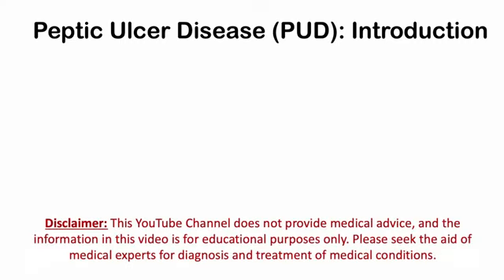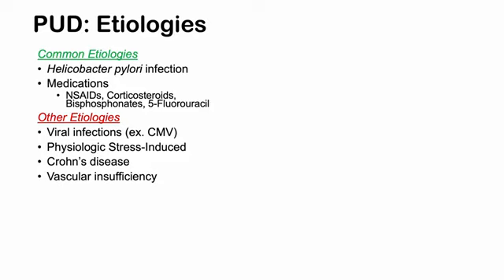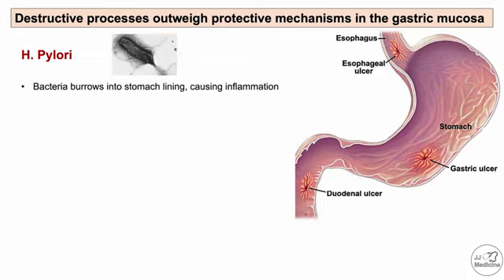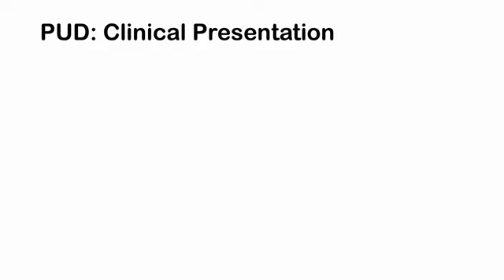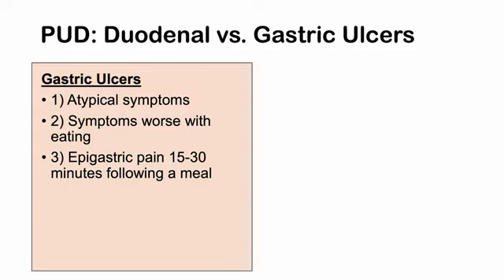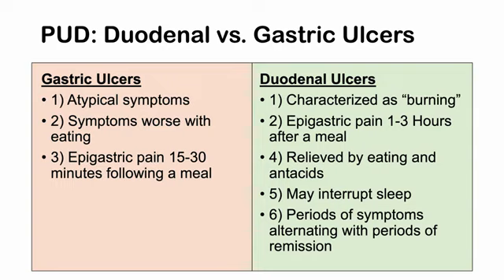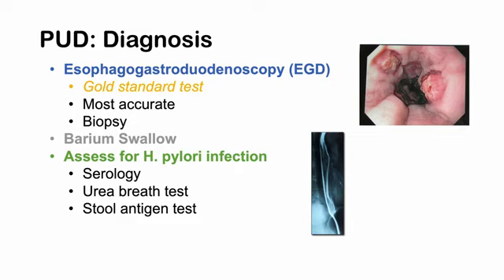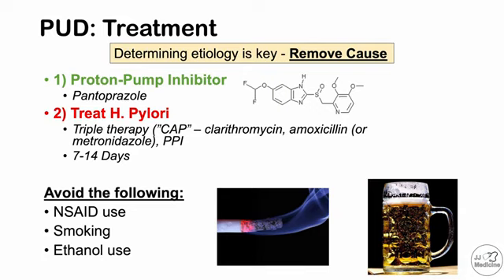August 6, 2024